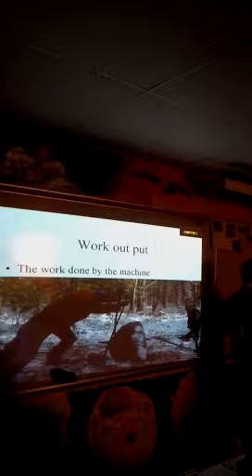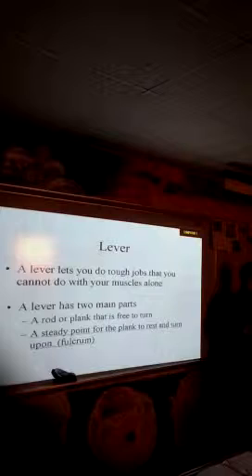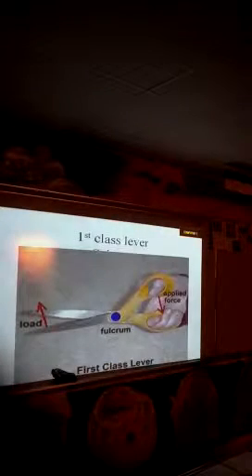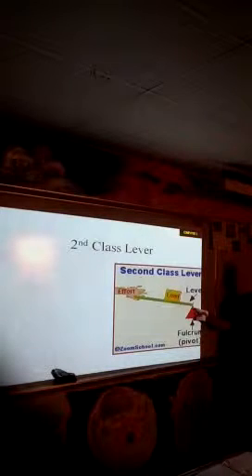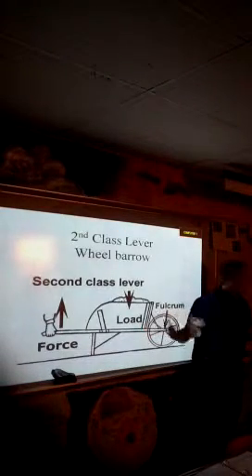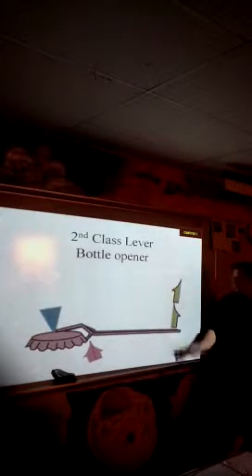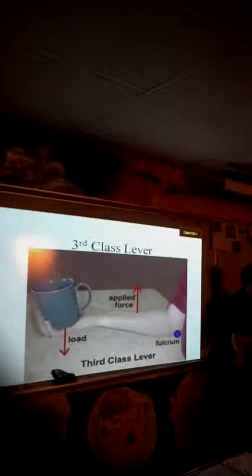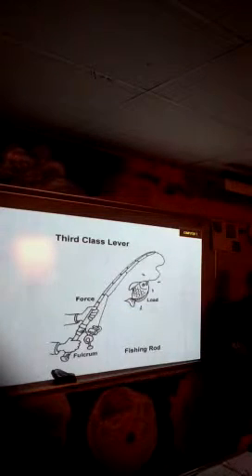Simple machine levers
First, second and third class levers.